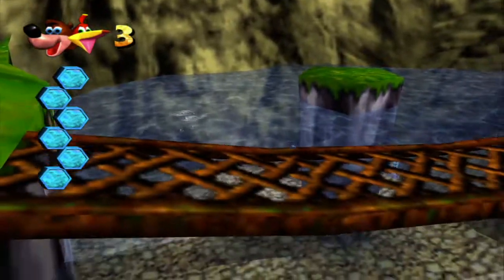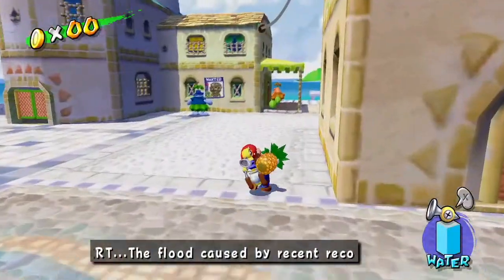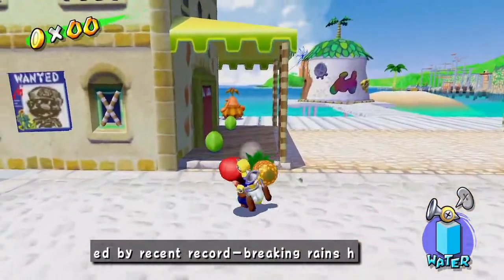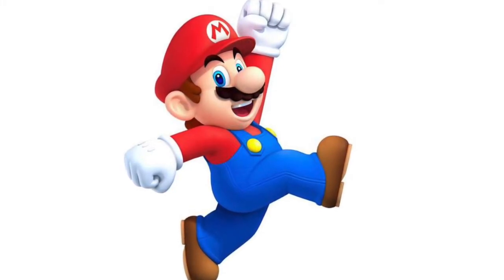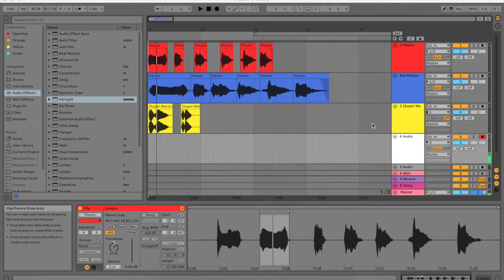Sounds Like Pikmin: Interactive Music and Repetitive Sound Design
In this video I briefly chat about the interactive soundtrack in Pikmin 3, going on to discuss the sound of the Pikmin themselves and recreating the sound of them being thrown using my own voice.

Thanks for taking the time to check out the video, I really love talking about games, sound design and music so it means a lot when people listen.

Shoutout to Green Cap Design for making the thumbnail and my logo, always a pleasure to work with!